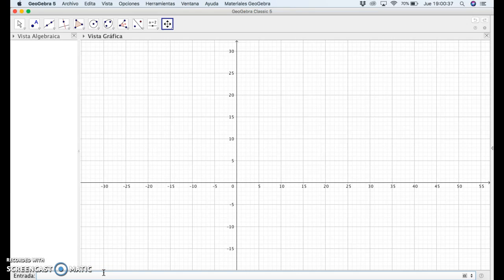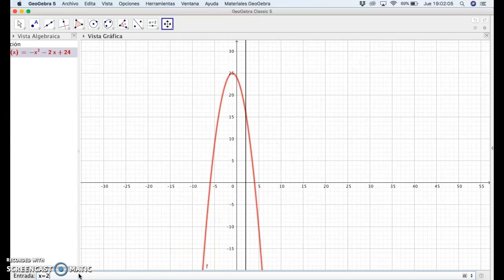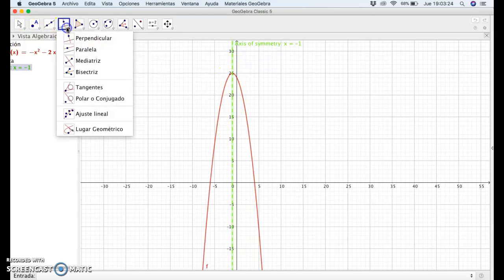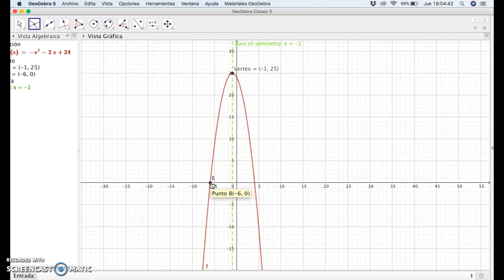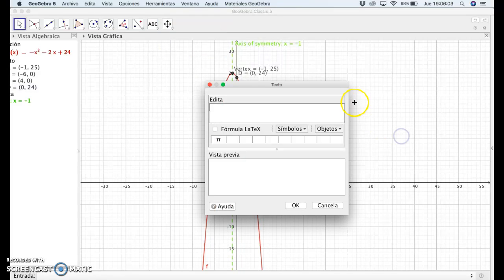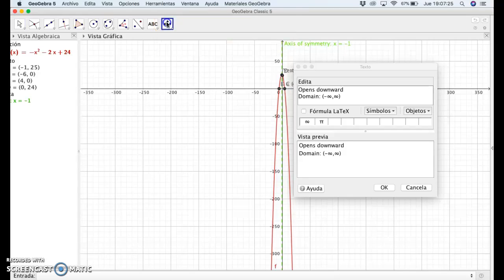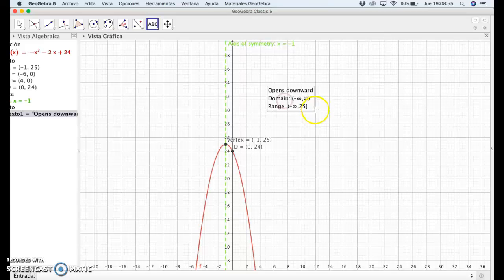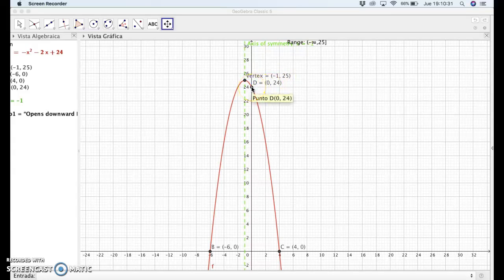Portafolio Miguel 2do parcial